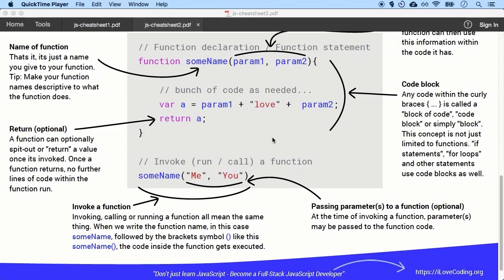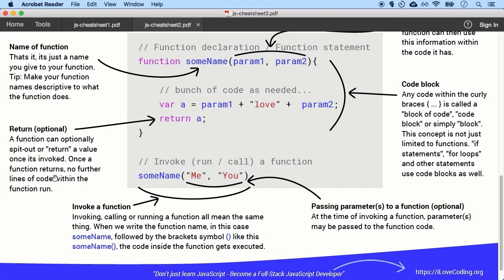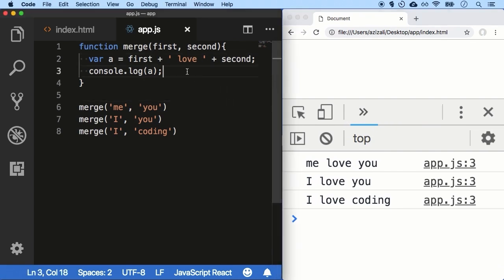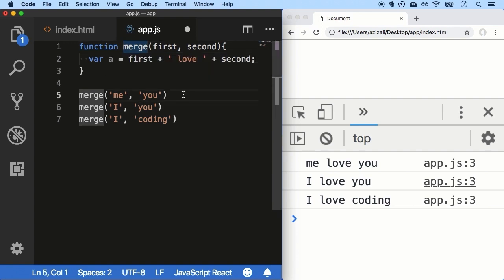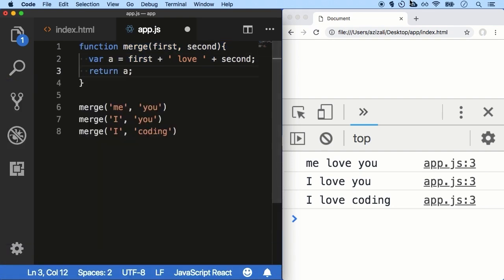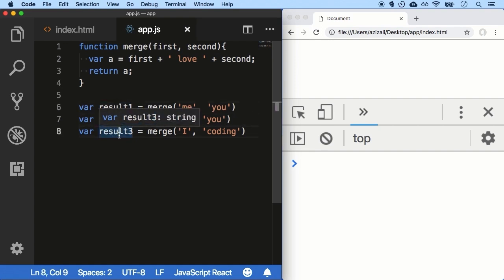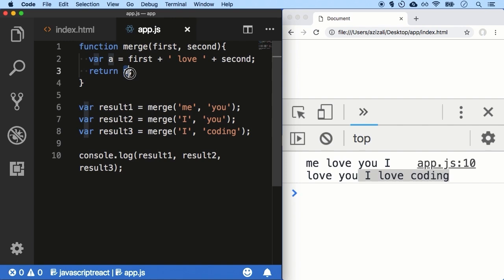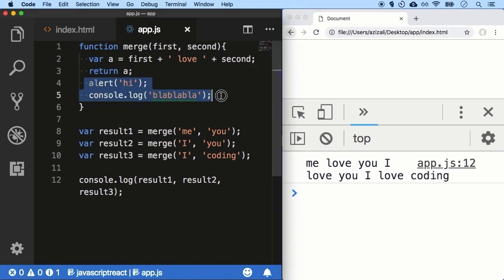Lesson 18 - Intro to Functions in JavaScript - Part 3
A function is a special type in JavaScript that hold a bunch of instructions. Lets learn its basic building blocks and where they are used.